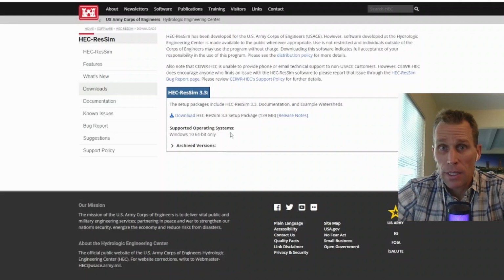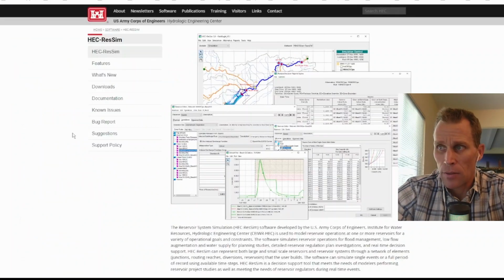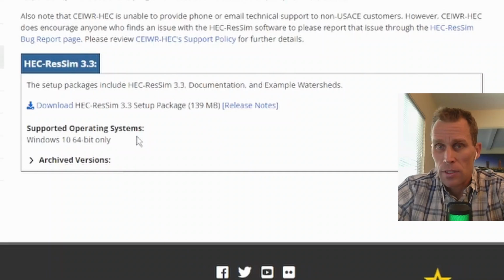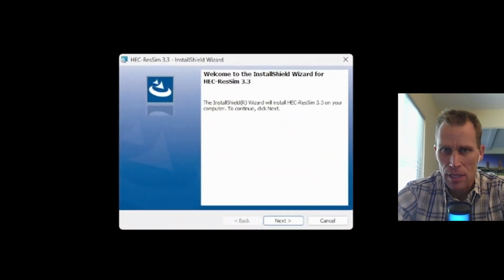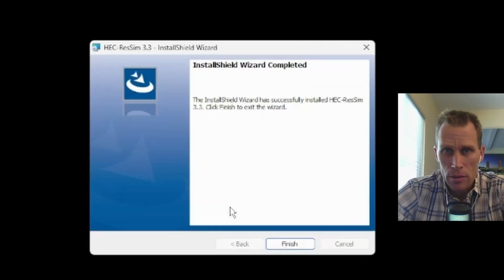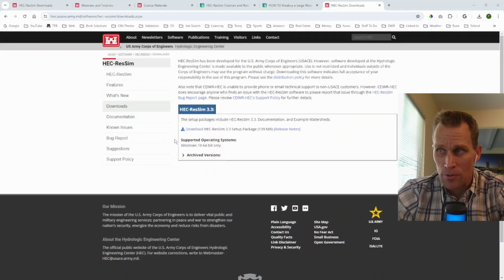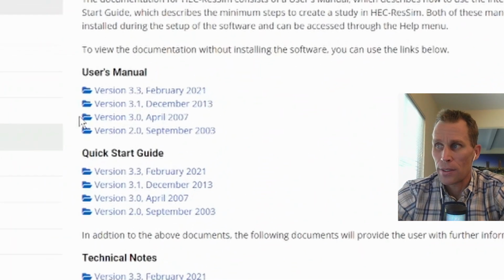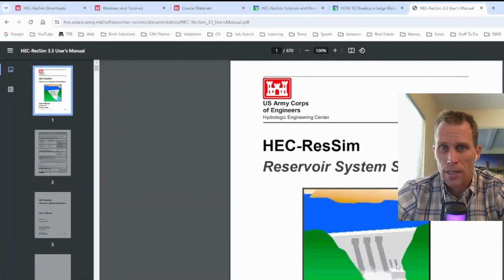HEC ResSim Lesson 01 - Download and Install